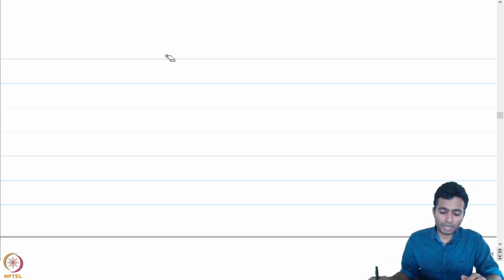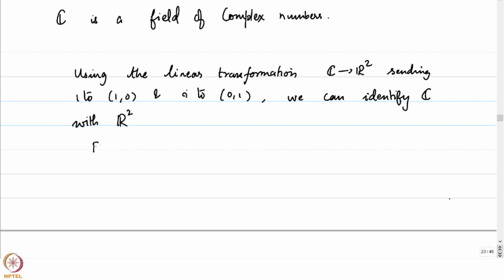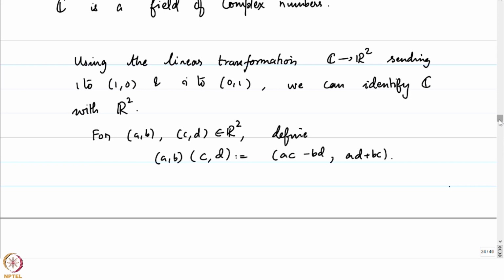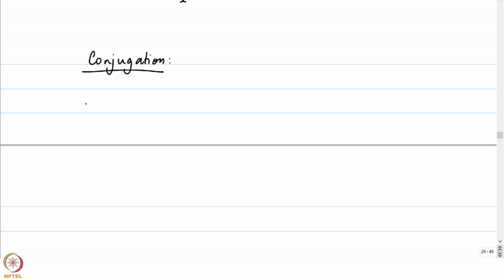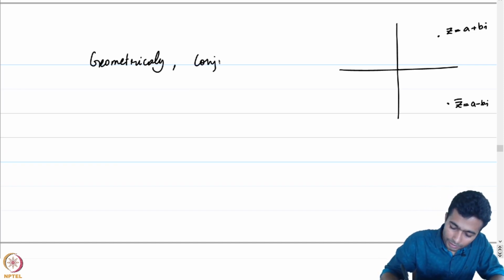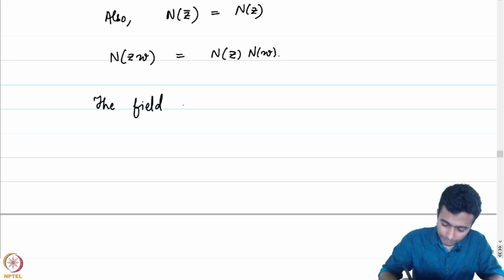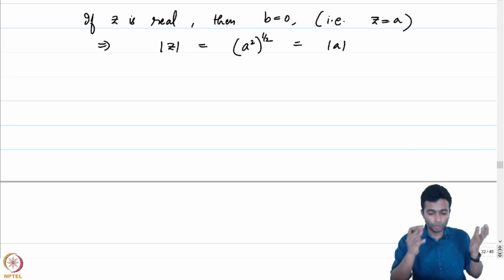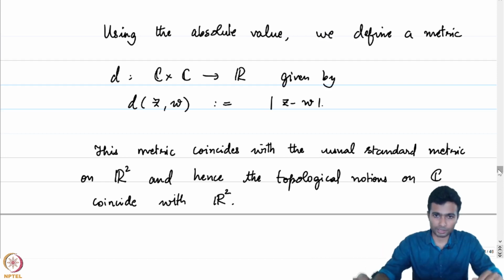Conjugation and Absolute value